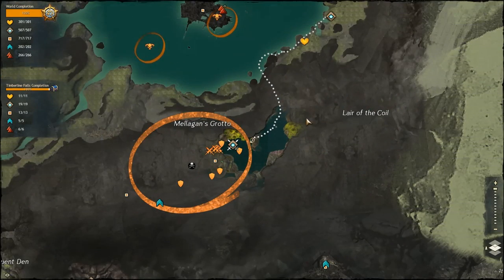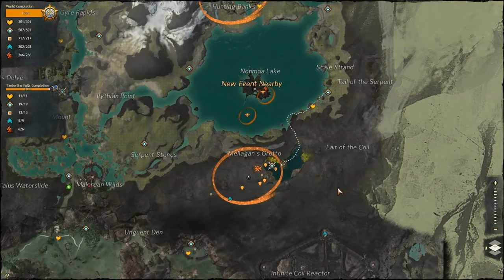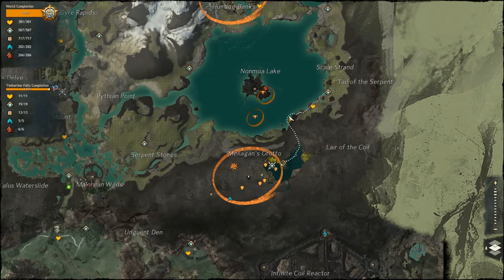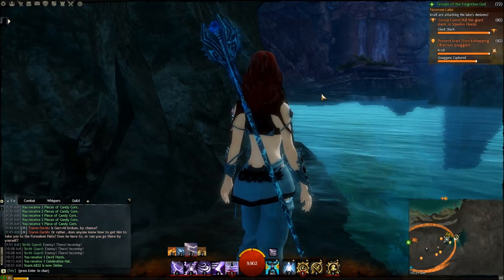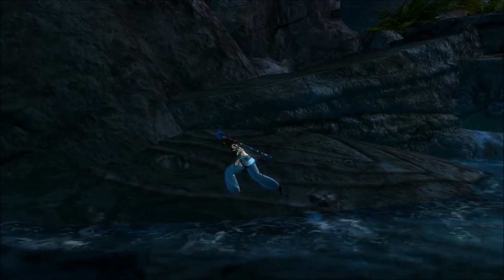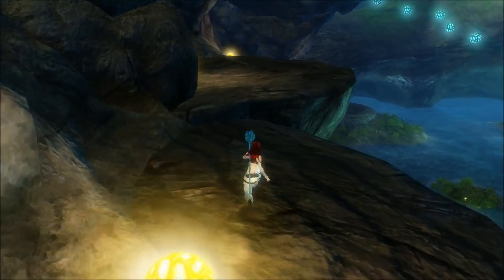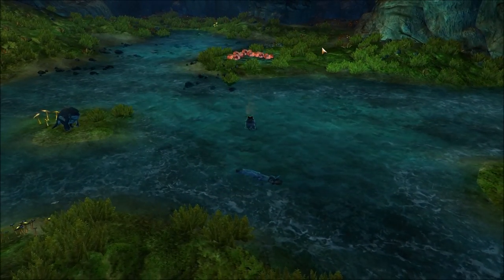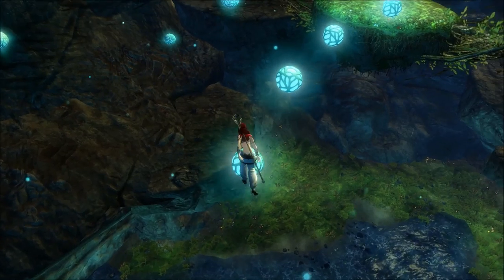Play with Ath - Coddler's Cove - Guild Wars 2 Jumping Puzzle (Halloween Patch, 22nd October)